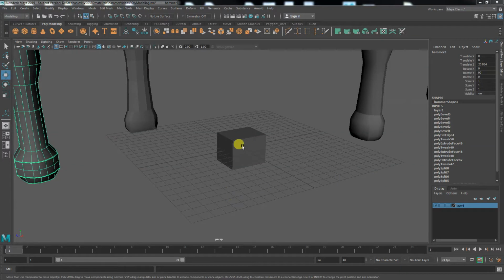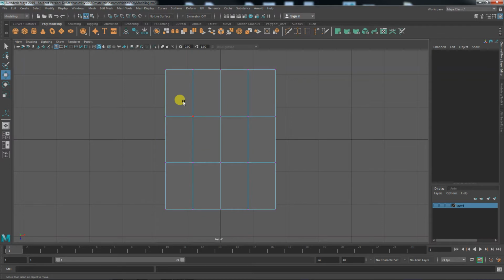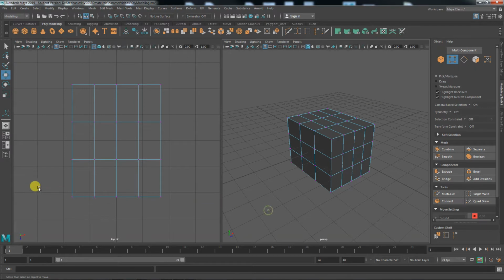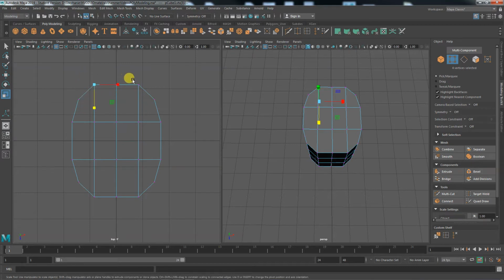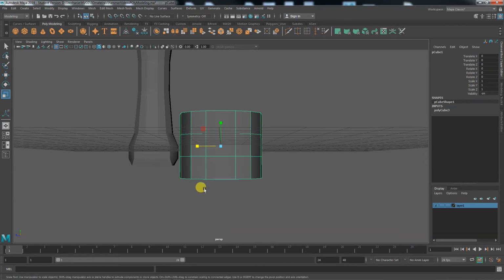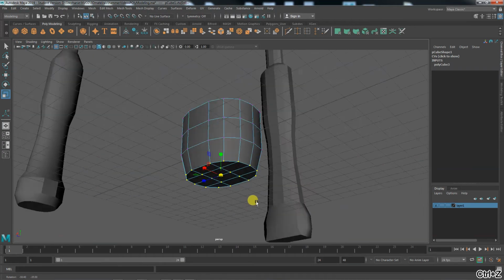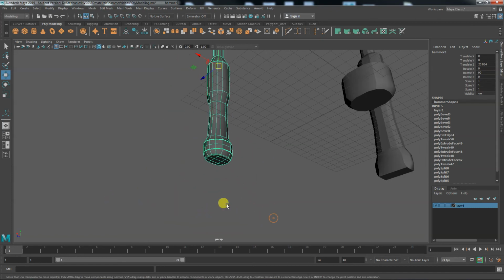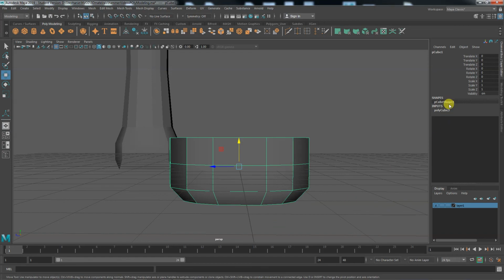Poly Modeling 1.5: Moving Verticies